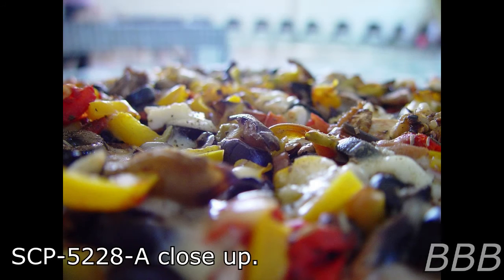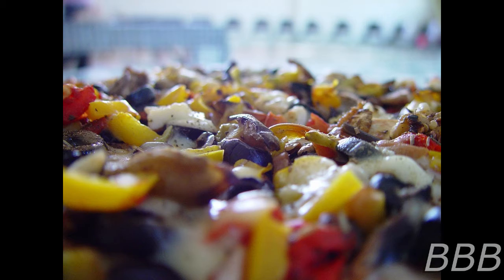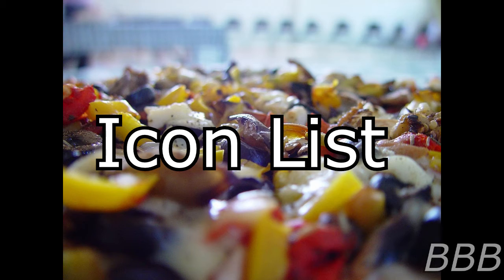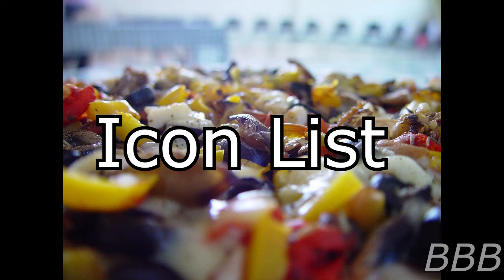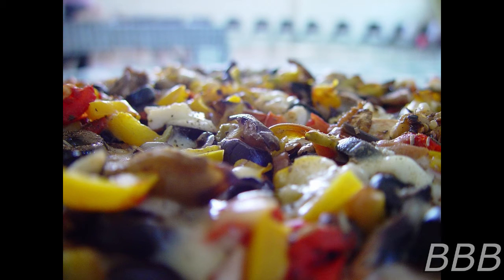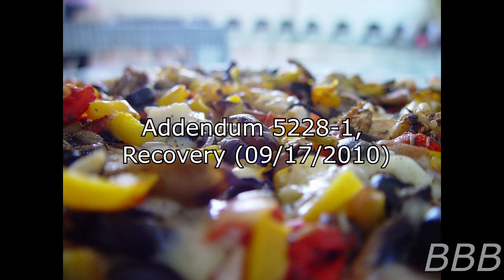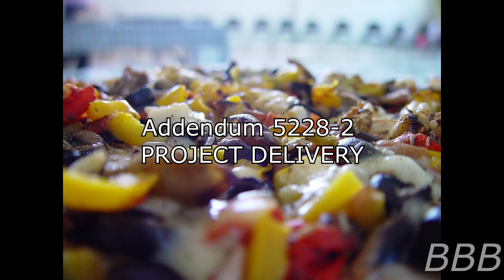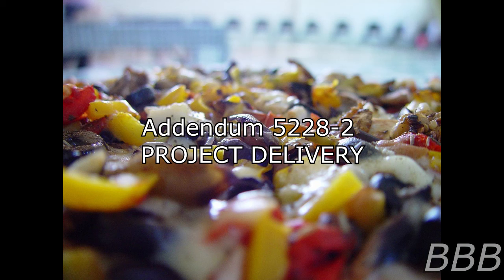SCP 5228 A Pizza That's Also a Computer | Chaos Insurgency & Foundation-made SCP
SCP-5228 is a near-indestructable pizza, with very weird toppings, that acts as a laptop which can connect to any network, formerly used by the Chaos Insurgents hack into the Foundation and other GoIs.

SCP-5228-A is a Foundation-made edible pizza, can also be made with very weird toppings, which also acts as a computer used by as a backup computer system in case of attacks and power failures. However, like a regular pizza, it fattens you up.